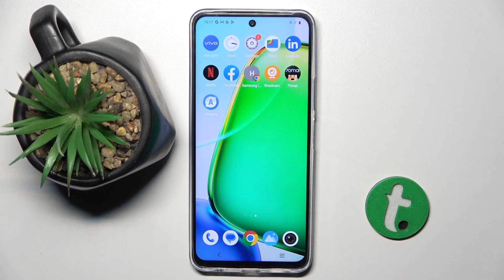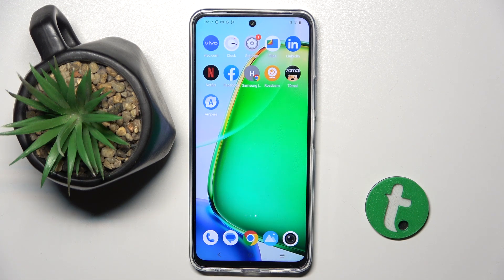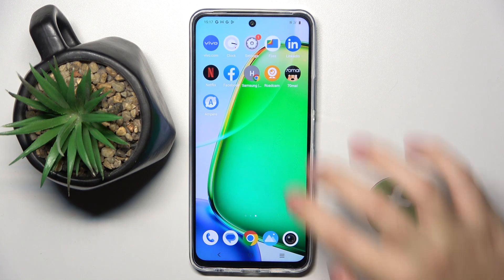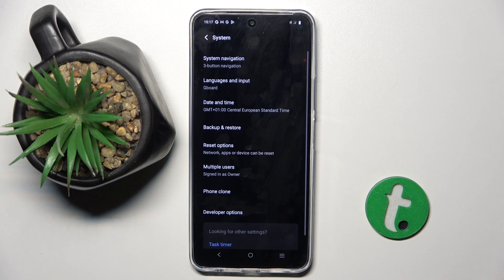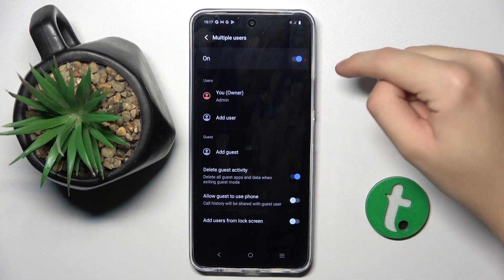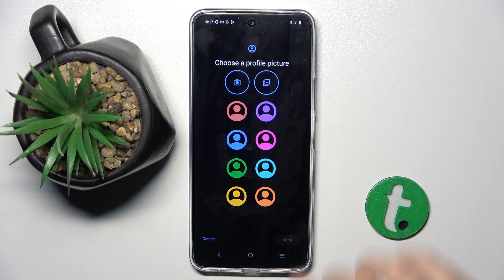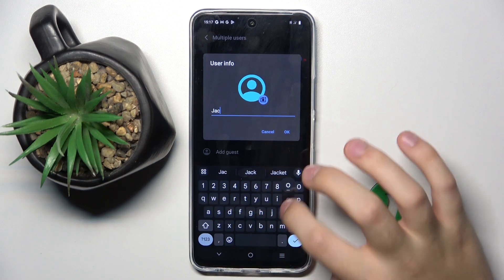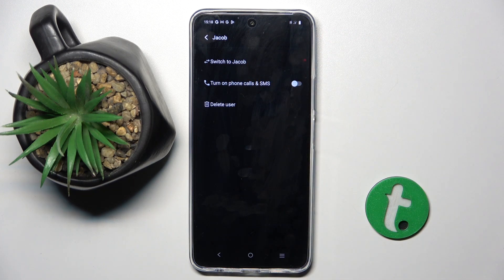VIVO Y17S - How to Create Multiple Users - Set Up and Manage User Profiles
In this tutorial, we’ll show you how to create multiple users on your VIVO Y17S smartphone. Learn how to set up and manage different user profiles for family, friends, or work purposes. Whether you want to keep personal and work data separate or provide a guest mode for others, this step-by-step guide will make it easy to customize user settings on your device.

How to access the user settings on the VIVO Y17S
Steps to create a new user profile or guest account
How to switch between different users on your device
Tips for managing app and data permissions for each profile
Troubleshooting user profile setup issues